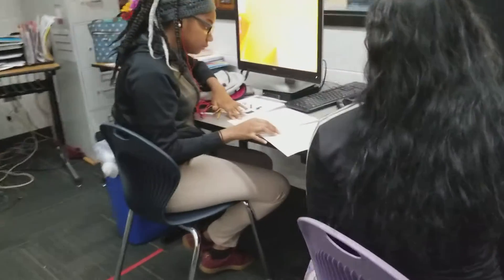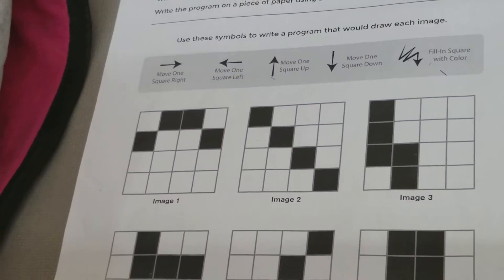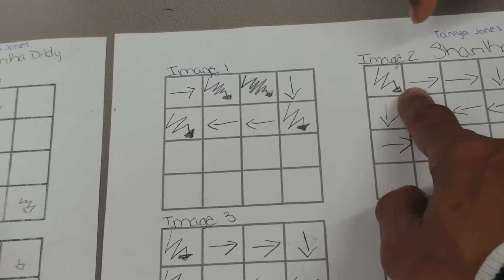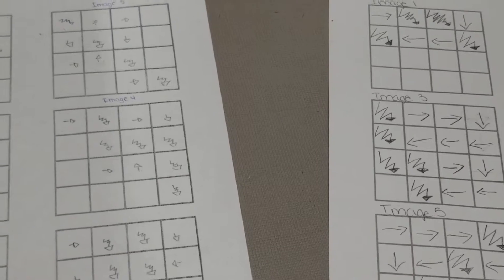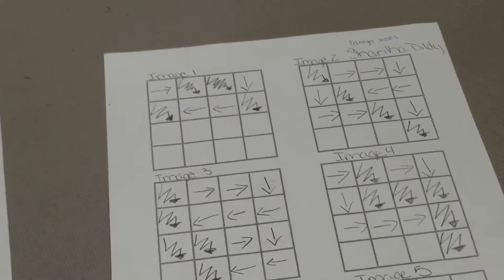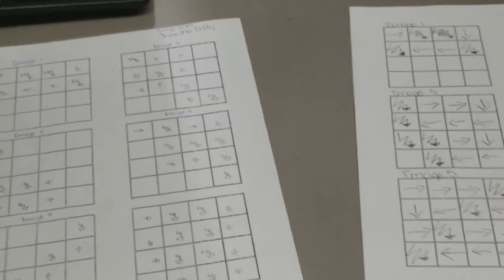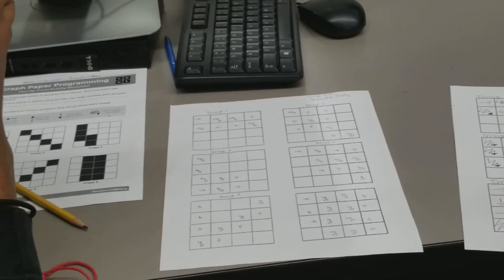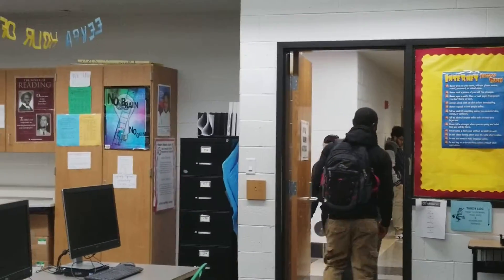EEVPA Students Learn to Code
Working in groups comparing code